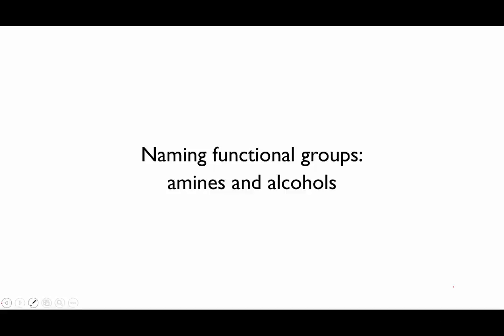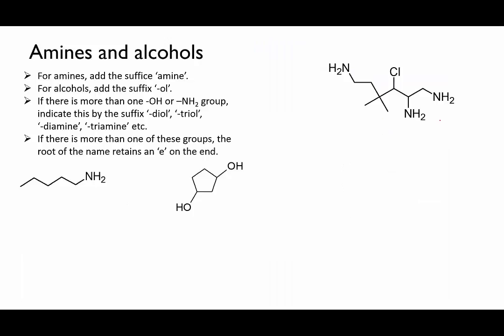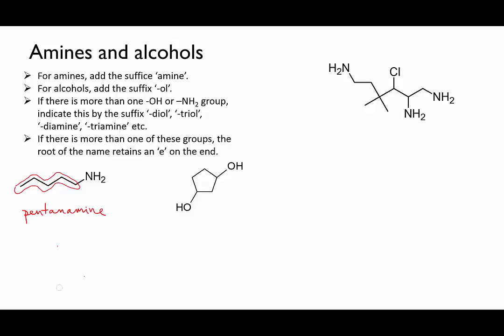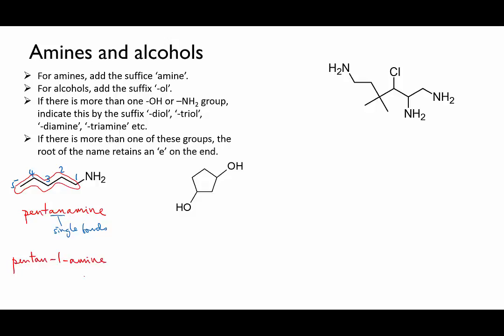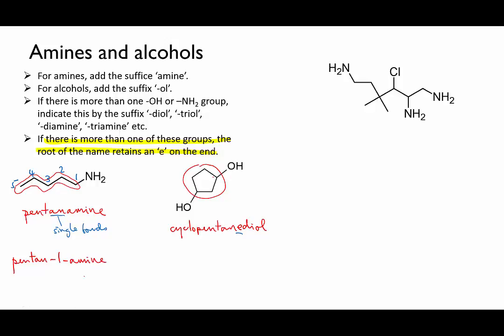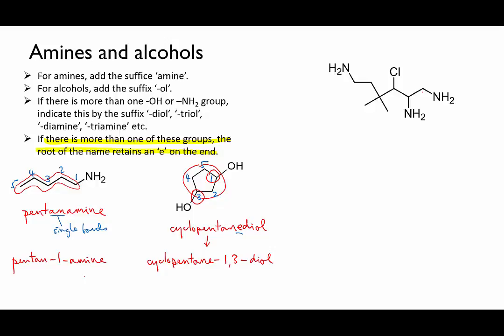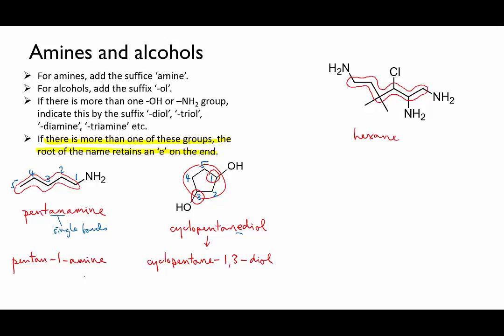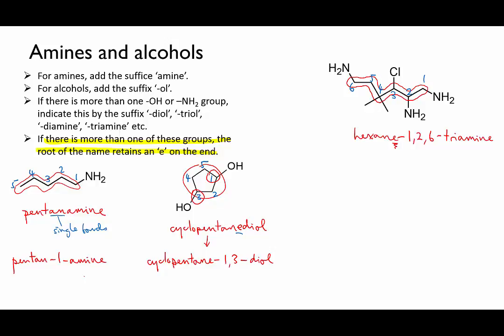4.1.11 naming amines and alcohols